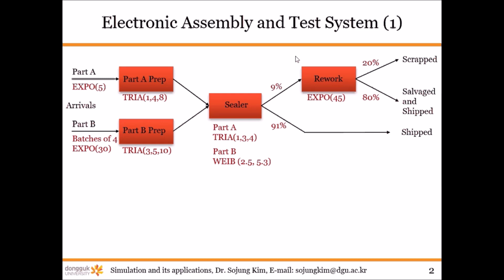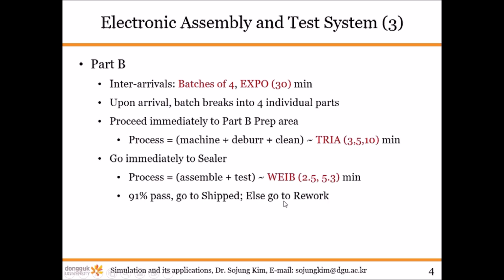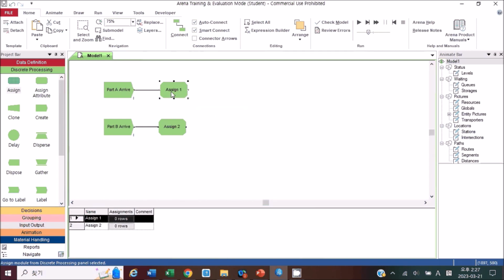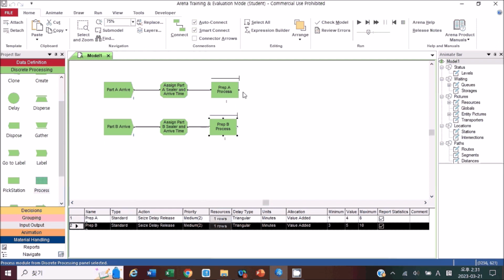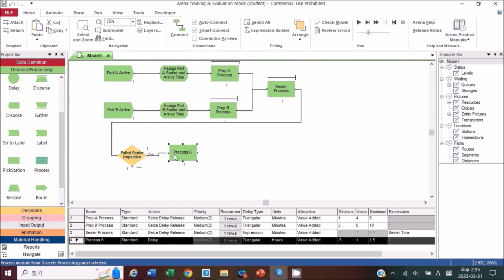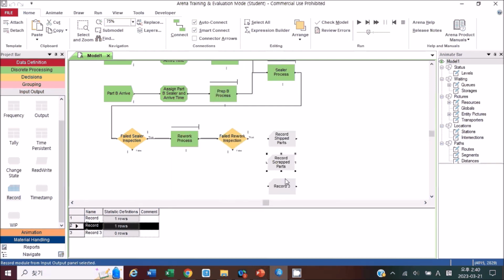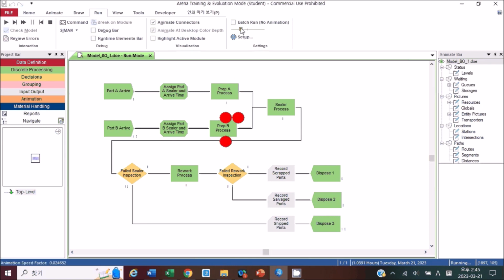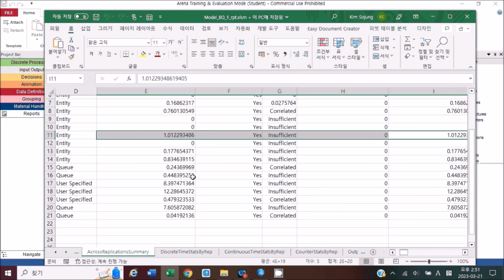Simulation with Arena (Version 16): Discrete Processing (1)